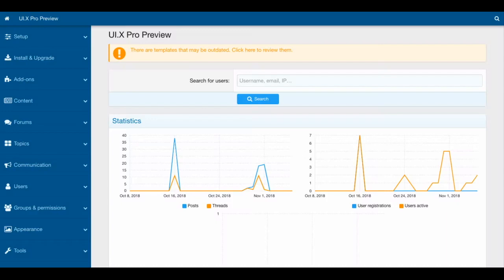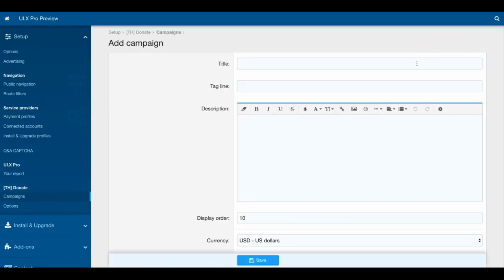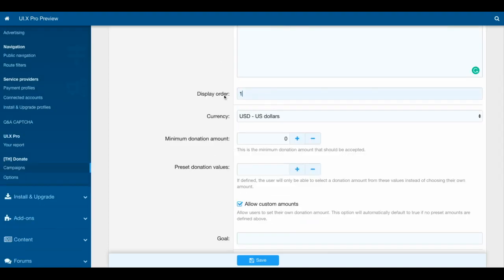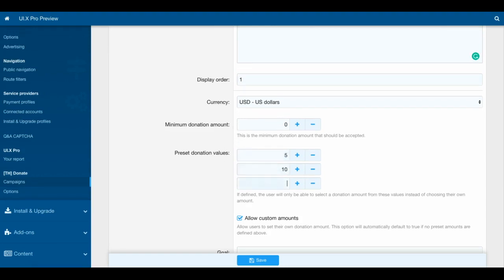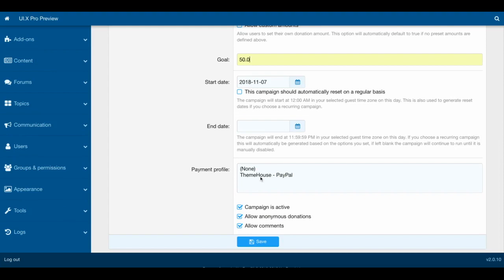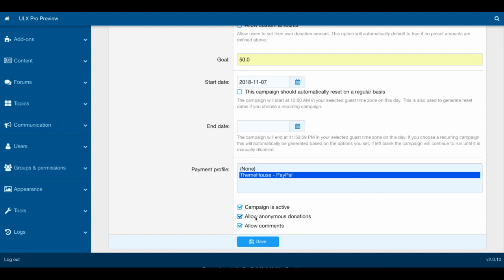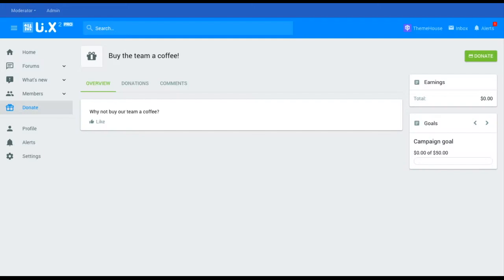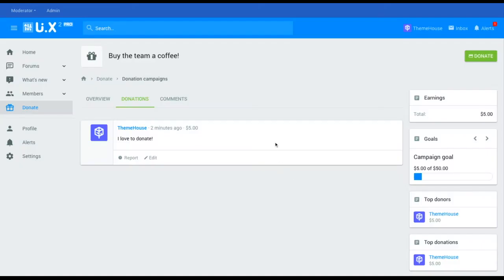How to Make a Campaign with [TH] Donate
Learn how to make a campaign with [TH] Donate so you can offset costs with donations.